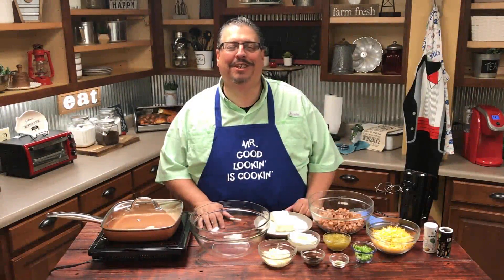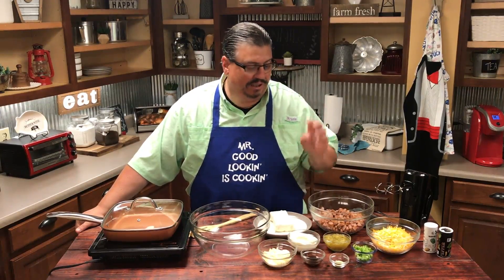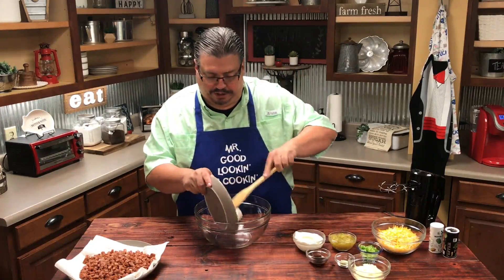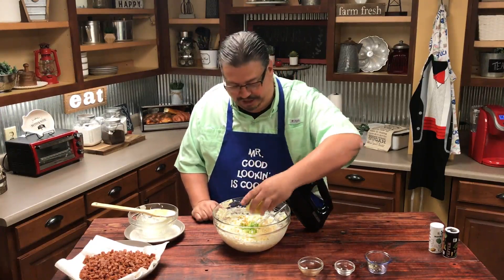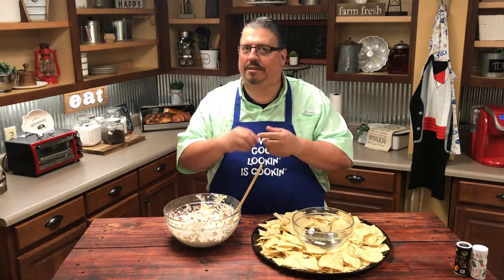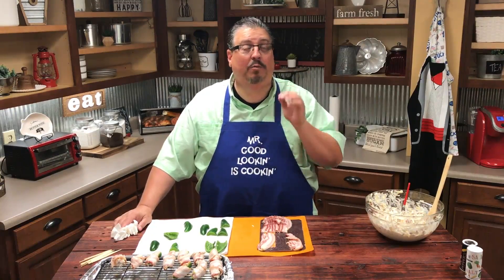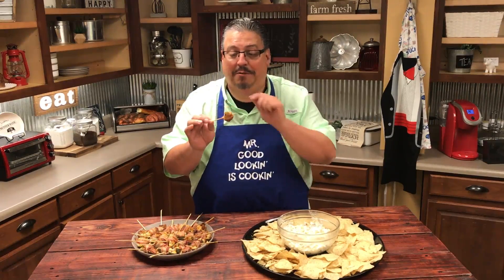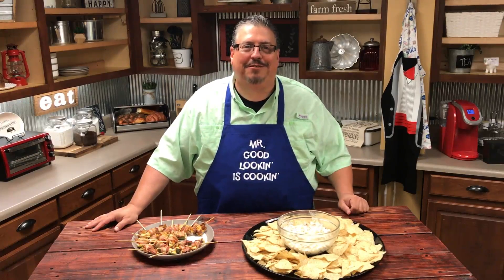VInnie's Vittles Conecuh Sausage Dip and Jalepeno Poppers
This is the first of a series of Tailgate Goodies we will be making over the next few weeks.  For this week, we had to give this sausage dip a go and jalapeno poppers!  I mean really, bacon and sausage, can't really be bad right?

Cheesy Sausage Dip
16 oz diced smoked sausage (I used Conecuh)
1 8 oz block cream cheese softened
1 8oz container of sour cream
1/2 cup mayo
8 oz grated Colby Jack Cheese
1 Tbl  worchestershire sauce
1 4oz can of diced green chiles
1/2 tsp  garlic powder
3 green onions diced

Brown the sausage till cooked though, drain and set aside.  Mix all ingredients together and add the sausage.  Mix till combined.  Chill for 2 hours or longer.  Serve as a dip for chips or topping for crackers.

For Jalapeno Poppers

Make the sausage dip as directed above.  Slice jalapenos and clean out seeds and ribs.  Fill with sausage dip, wrap with bacon, secure with a toothpick and bake at 350 for 30 minutes or until the bacon is done to your liking.